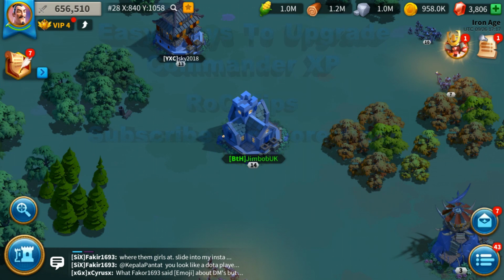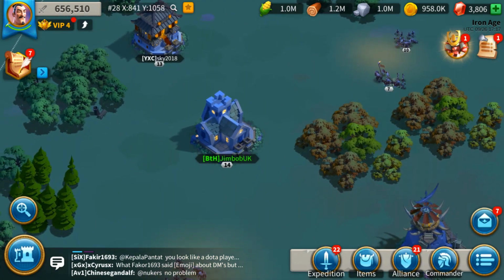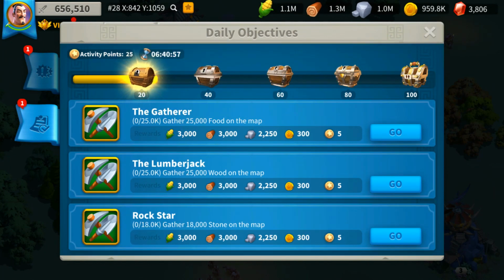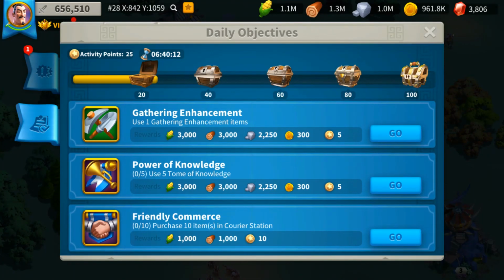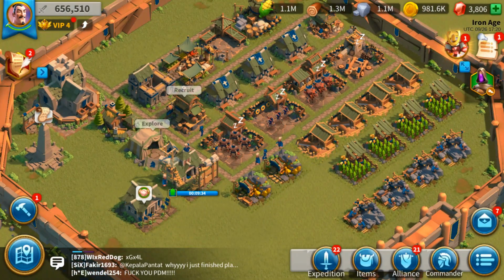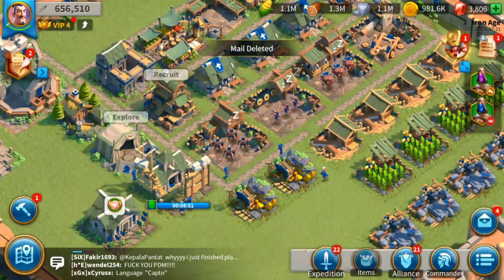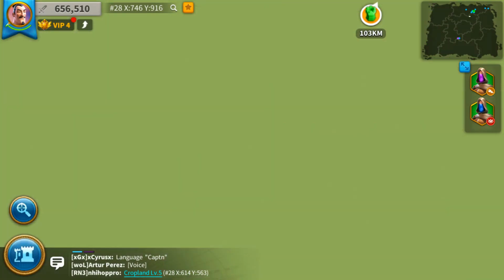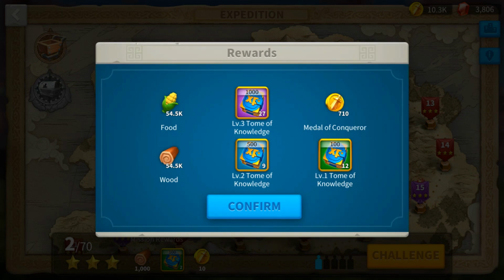Easy Ways To Upgrade Commander XP Tips - Rise Of Civilizations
This video shows 5 easy ways to gain Tomes of Knowledge which you use to upgrade your commander XP points in Rise of Civilizations.
1 - Fight barbarians
2 - Complete daily objectives
3 - Scout for chests
4 - Complete expeditions
5 - Buy from courier

Note, you can also sometimes get Tomes through your Tavern chests using keys. To gain extra keys, use your scouts to search through fog for chests.